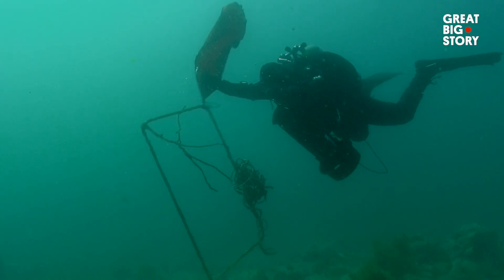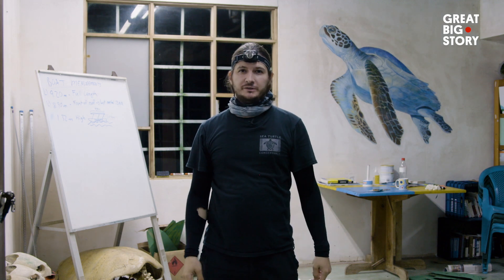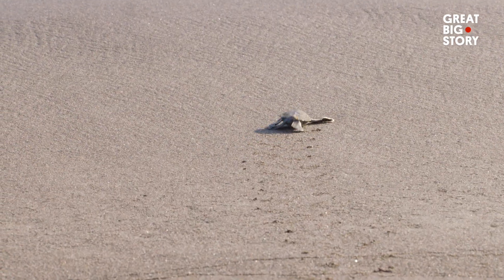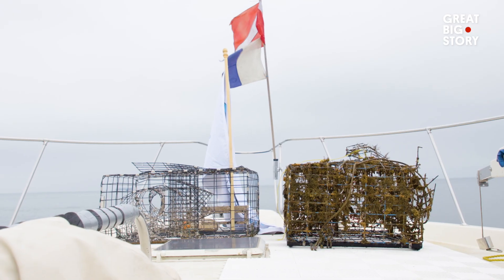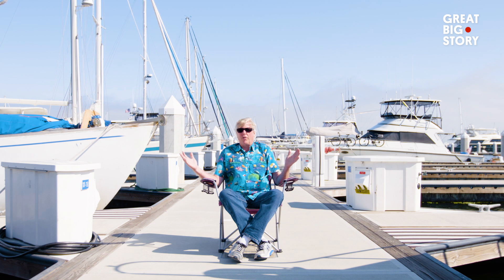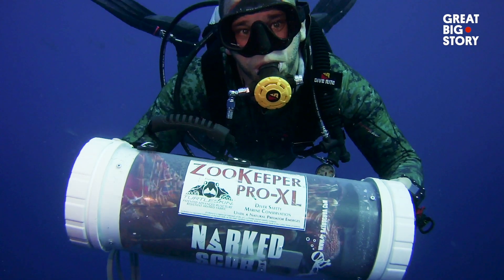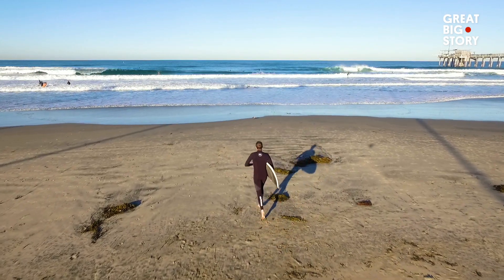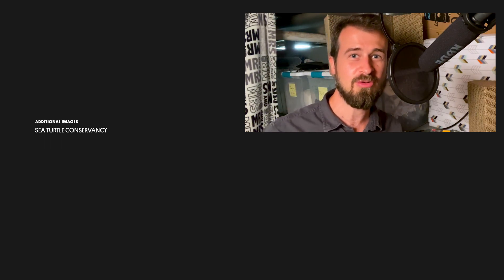From Surfers to Scientists, the Deep Blue Defenders Saving Our Oceans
This reel is swimming with inspiring people saving our oceans and the creatures who live in them. So let’s plunge right in and meet the conservationists creating safe places for green and leatherback sea turtles to nest; the divers removing abandoned fishing gear and invasive species from the water; and the surfers gathering oceanographic data using surfboards outfitted with special tech fins.